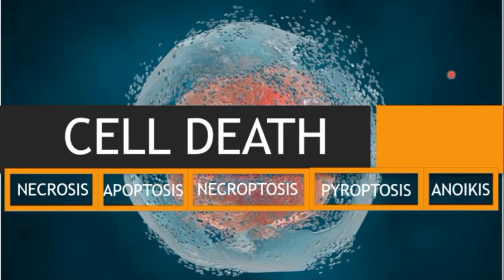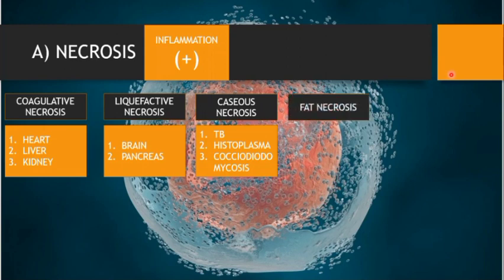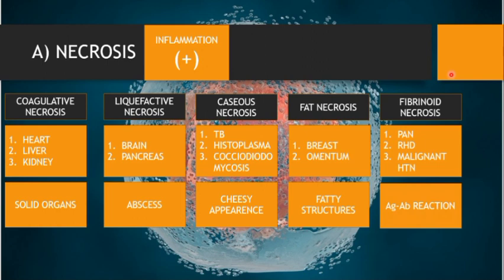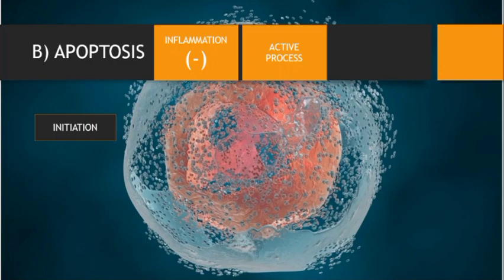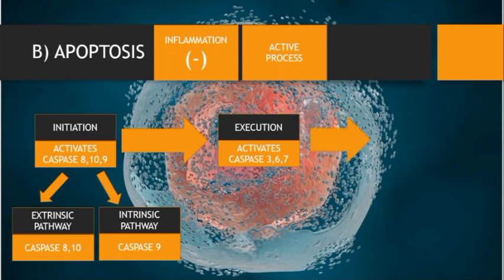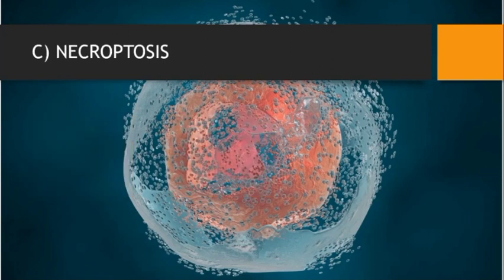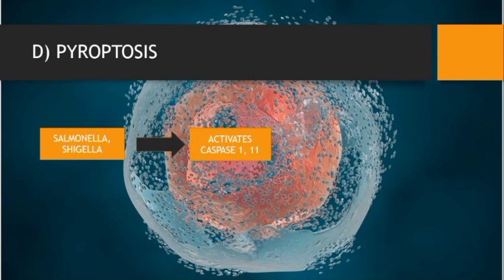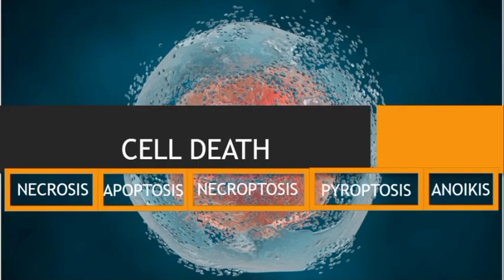CELL DEATH - SHORTCUTS TO GET THE RIGHT ANSWER for USMLE, PLAB, NEETPG, INICET, FMGE, UPSC CMSE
In this video I have discussed about the topic cell death mainly on how to attend the questions correctly. so know the things and do your exams with ease.